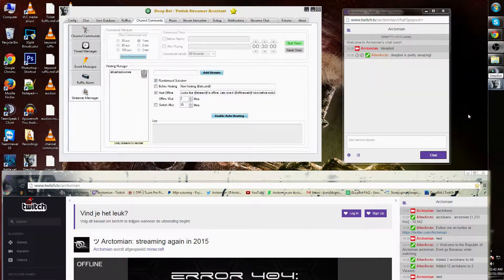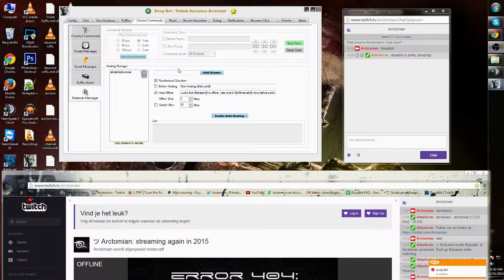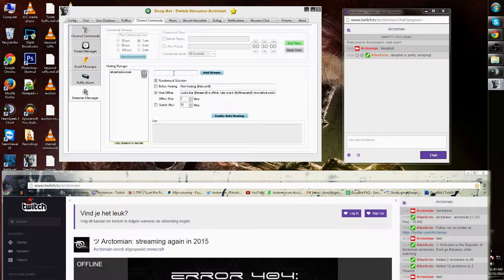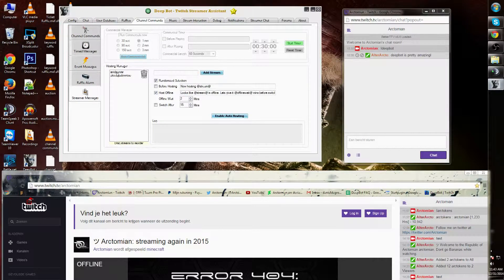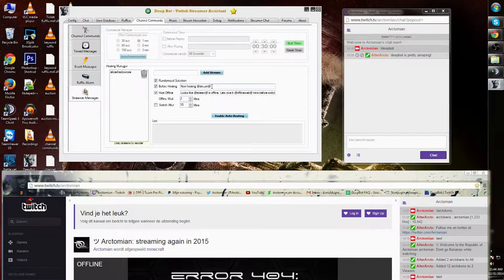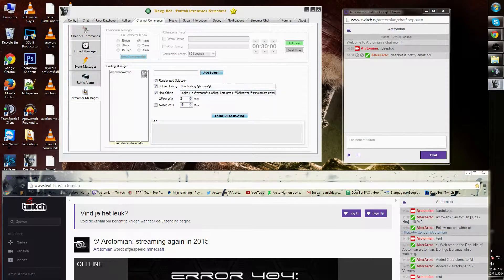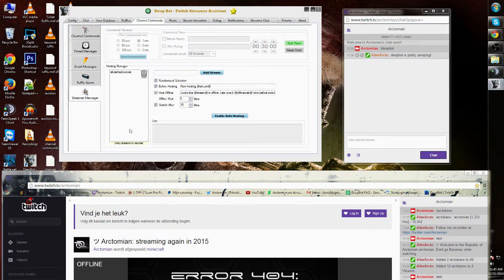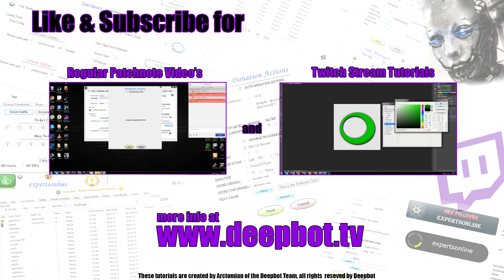#15 Deepbot Short'Z: Streamer Messages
~ Streamer Messages